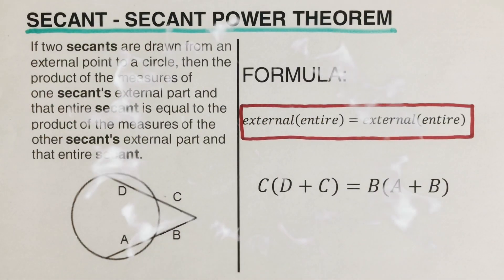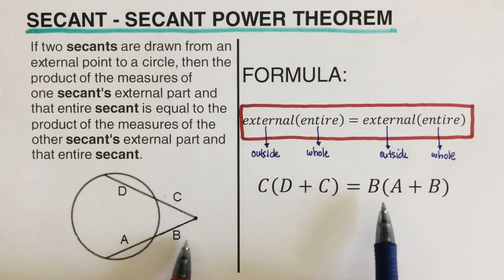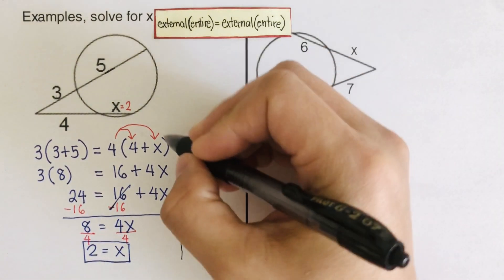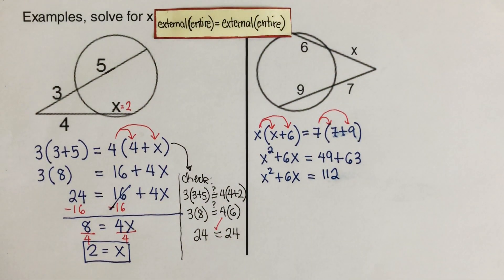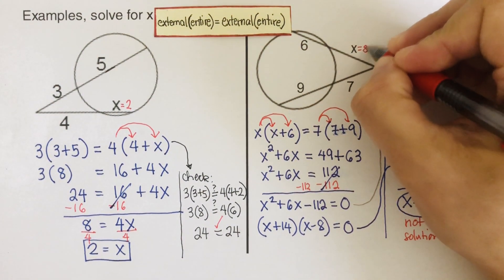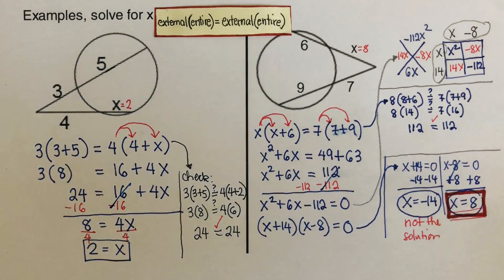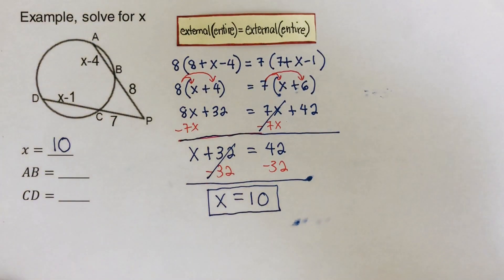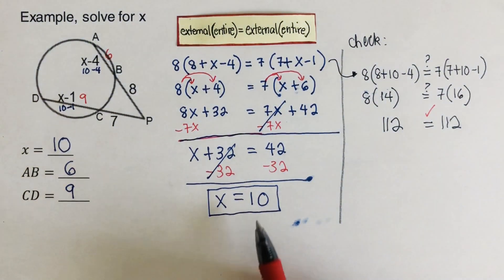Secant - Secant Power Theorem or Secant - Tangent Segment Theorem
This video will explain the missing side length when secant and secant intersect at a point outside a circle